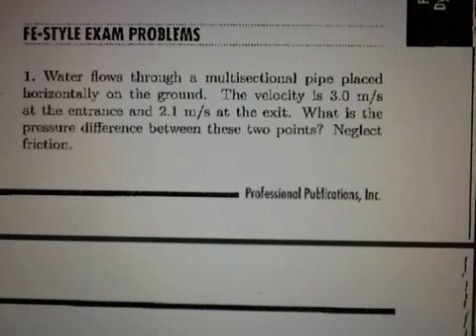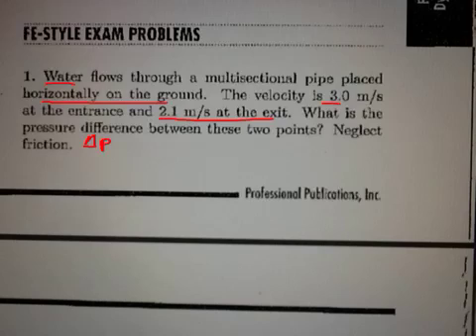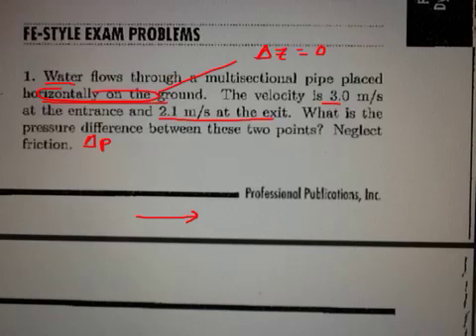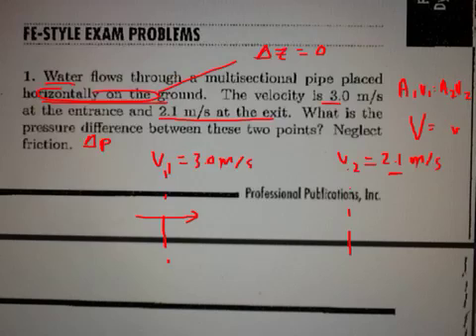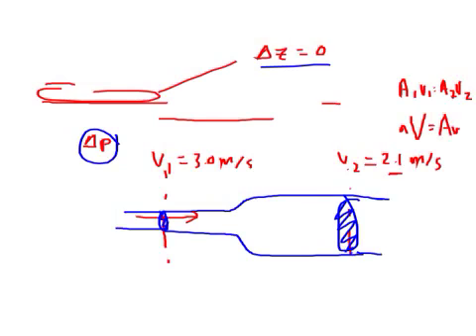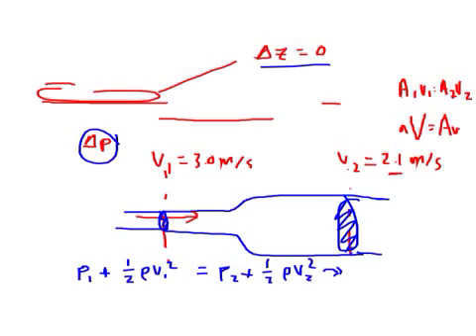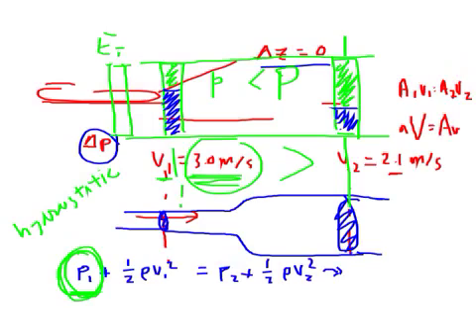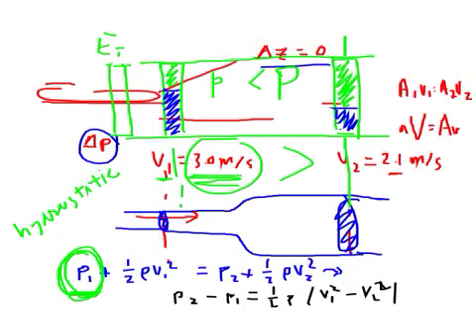Fundamentals of Engineering fluids problem 1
Part 1 of 2 that goes through the solution of a simple fluids problem from the FE Style exam.